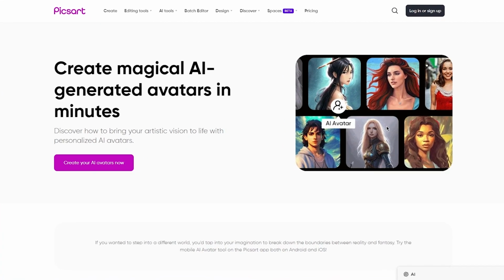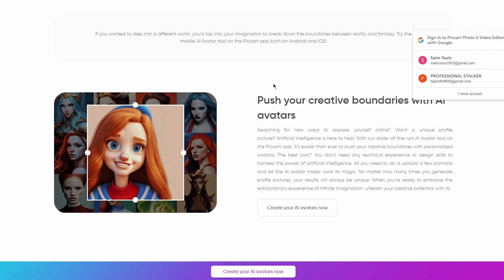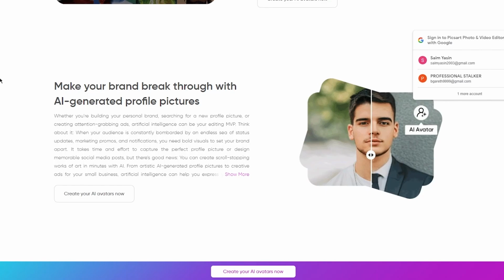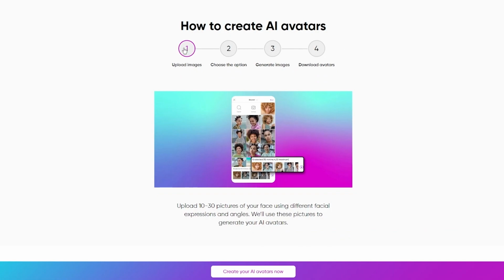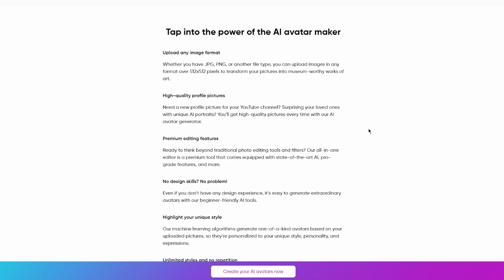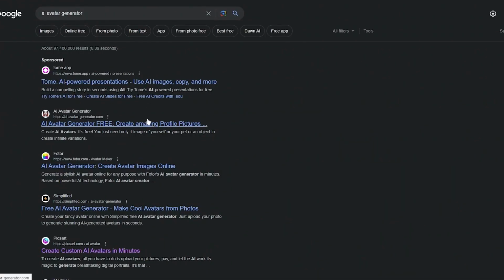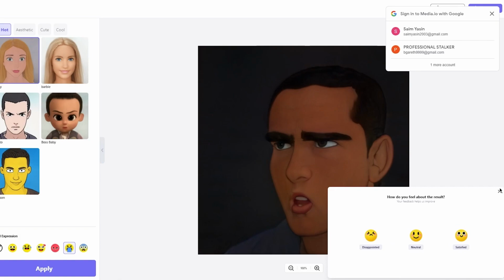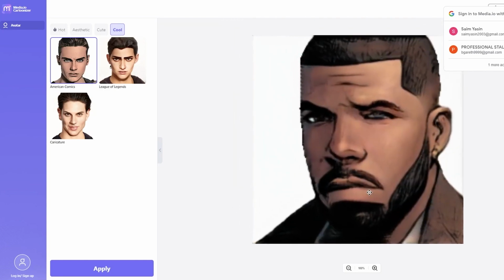Best Ai Avatar Video Generator : Speaking Like Human !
In this video, we show you Best Ai Avatar Video Generator! Watch this video until the end to learn Best Ai Avatar Video Generator.

Were you able to figure out Best Ai Avatar Video Generator? Best Ai Avatar Video Generator today!

What do you think of Best Ai Avatar Video Generator (2023)?

00:00 Intro
00:05 Best Ai Avatar Video Generator